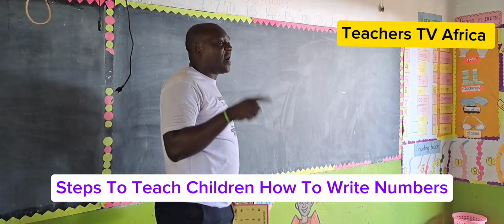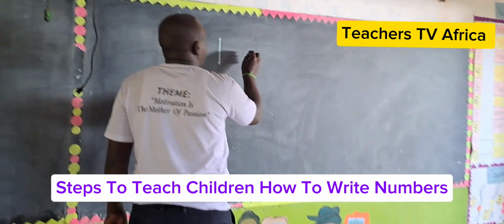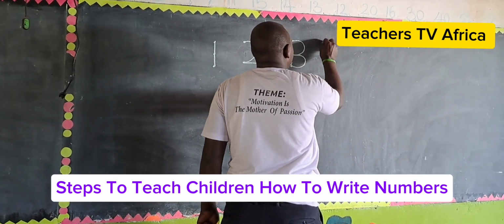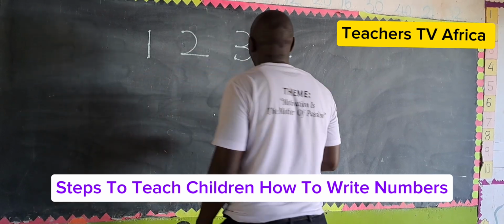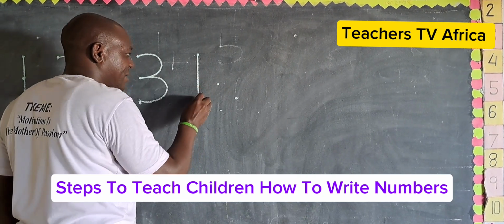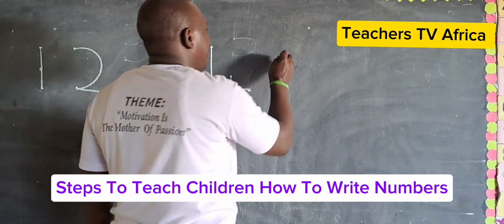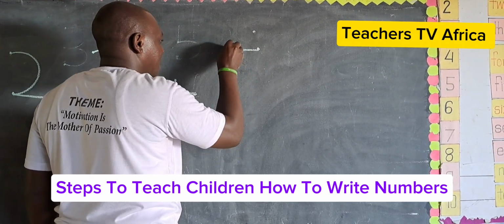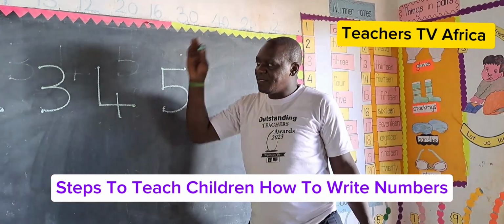Writing Strategies For Beginners!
Top Tips to Help Your Children Write Better. How to write better.
You can use writing symbols like dots, lines and curves to support any child learn how to write numbers very fast.
If you want to help your children write better, then check out these top tips! These strategies will improve their writing skills in no time. Want to help your children improve their writing skills? Check out these top tips to help your children write better and express themselves more effectively! Looking for ways to help your children improve their writing skills? Check out these top tips to help your children write better and express themselves creatively! These top tips will help your children improve their writing skills and boost their confidence in expressing themselves through words. Perfect for young writers! Looking to help your children become better writers? Check out this video for top tips to improve their writing skills! In this video, we'll share the top tips to help your children write better. These writing tips are perfect for young writers looking to improve their skills and creativity! Expert Solution for Kids Battling Writing Challenges. Top Tips to Help Your Children Write Better. Game-Changing Writing Help for Struggling Kids. Simple Strategy for Children Struggling with Writing. Simplifying Number Penmanship Tricks, Easy Number Writing Strategies. Easy Number Writing Strategies. Number Writing Tips for Beginners